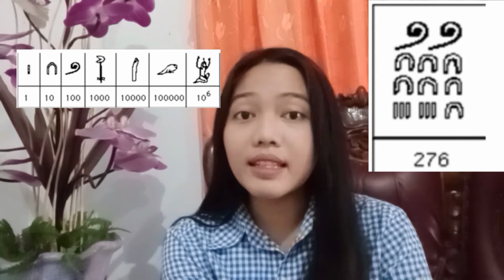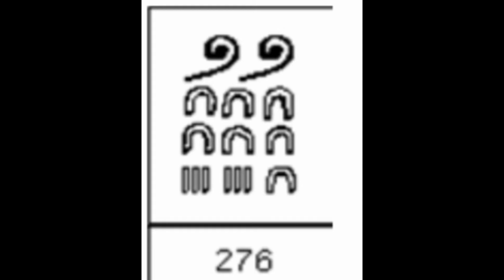CHAPTER 6 : "EGYPTIAN NUMBER SYSTEM"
Video ini diunggah untuk memenuhi tugas konversi kampus mengajar untuk mata kuliah "History of Mathematics".

Name       : Grace Margareth Stevany Sinurat
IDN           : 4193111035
Class        : MESP 2019
Subject    : History of Mathematics
Lecturer   : Ade Andriani, S. Pd., M. Pd.

Hello guys!!
Hopefully this explanation video is useful for you.